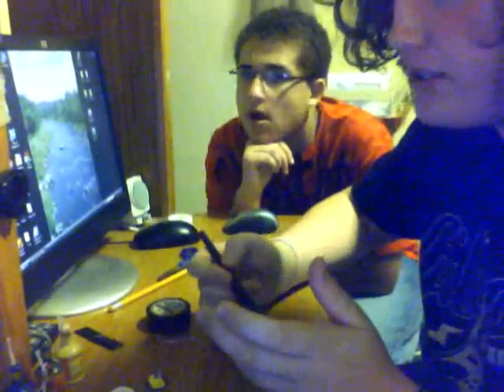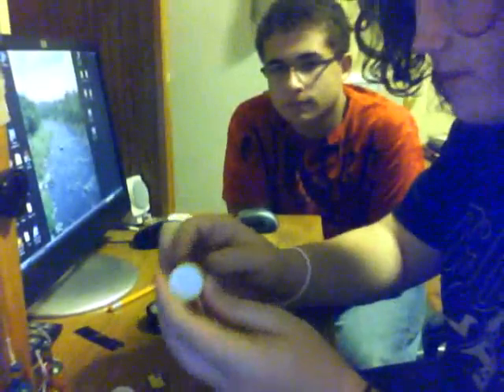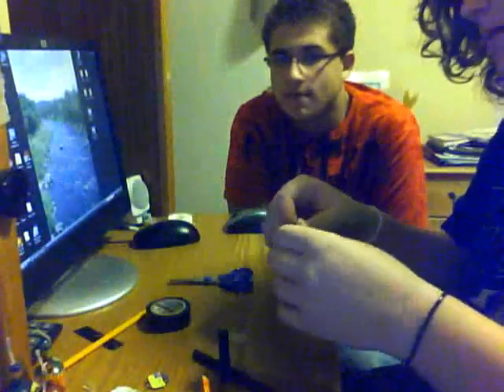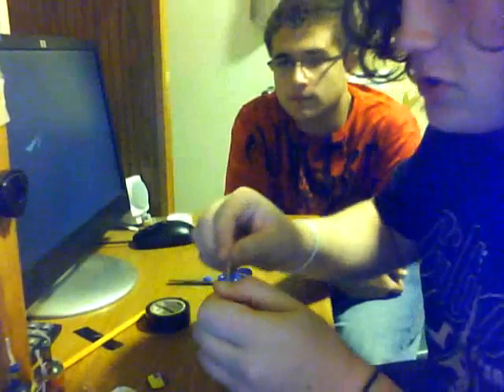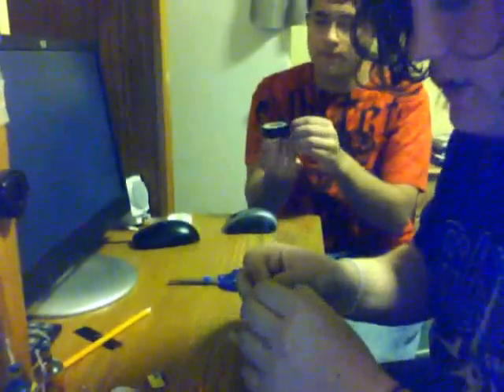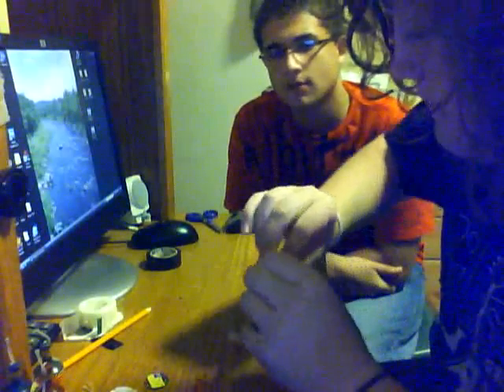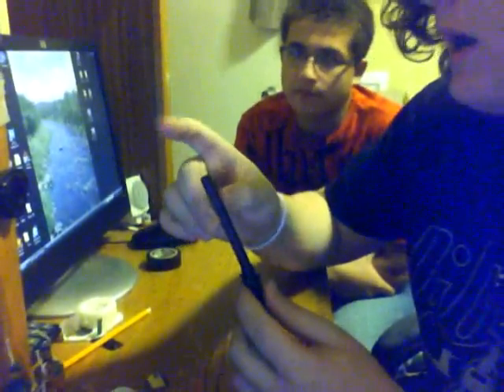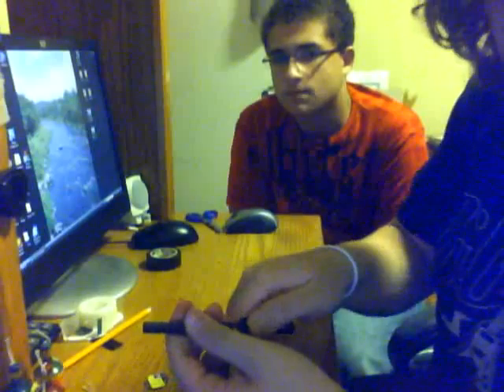Dante + Ray Show: Episode 1, The Exploding Pen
On the first episode of, The Ray and Dante Show, we show you how to make a pen explode, using only a party popper, and a hollowed-out pen.